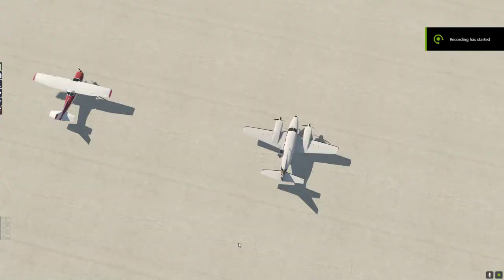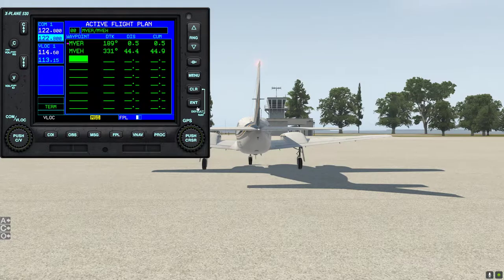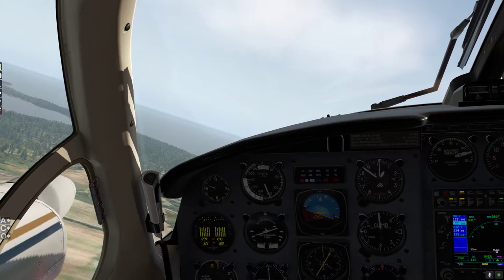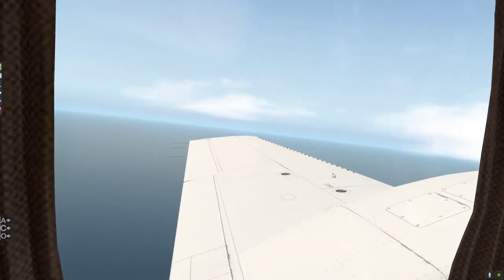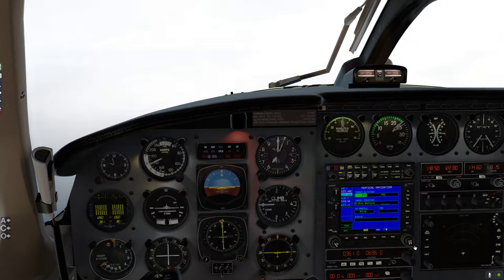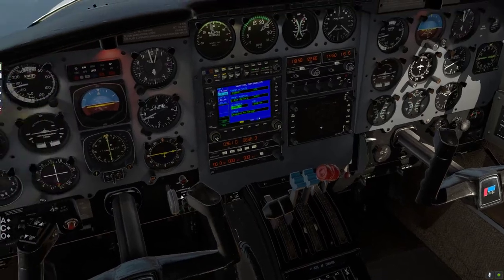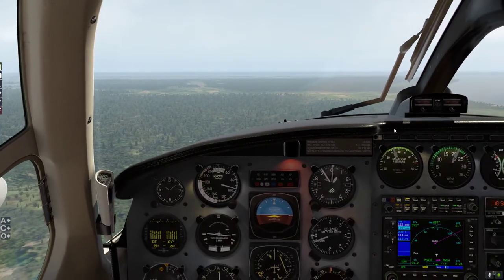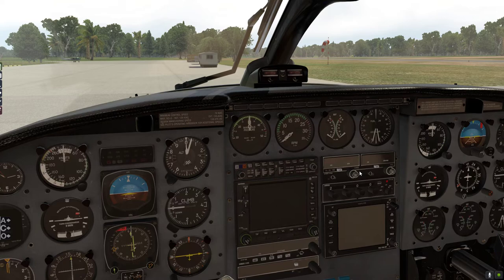PA-31 Piper Navajo - Bahamas. Flight from Rock Sound to North Eleuthera.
Join me in the Bahamas on a short flight in the PA-31 from Rock Sound to North Eleuthera. We're flying this 45 nm leg at 6,000 feet and taking a look at the Carenado Navajo with the Simcoders REP package.

Timecodes
0:00 - Intro
2:15 - Engine Start
9:15 - Takeoff
15:17 - Cruise
24:40 - Approach
29:01 - Landing